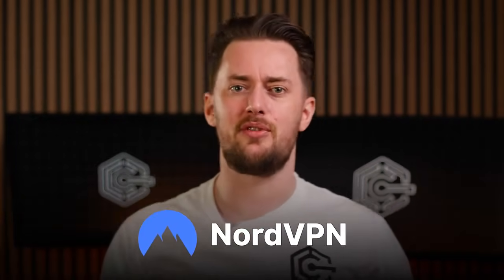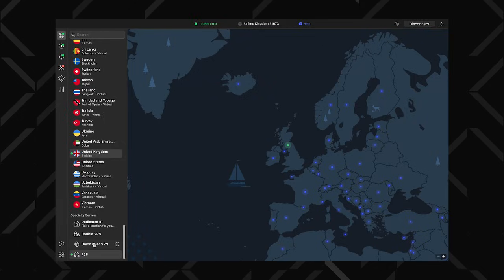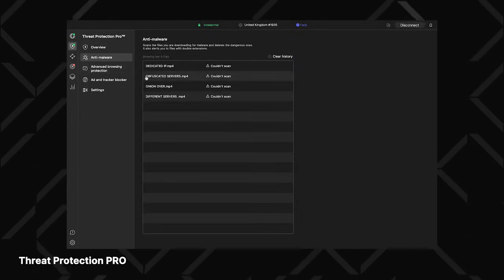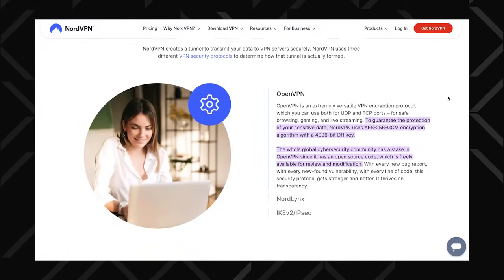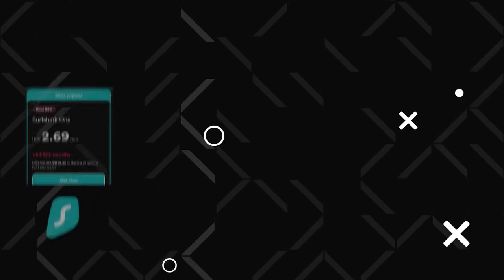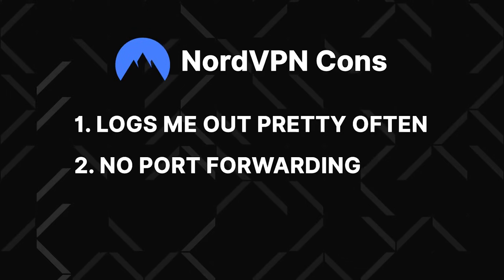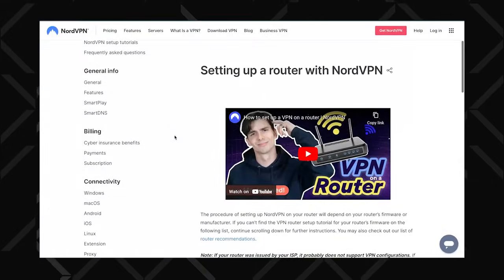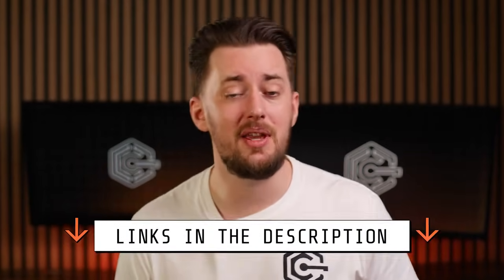NordVPN Review 2026 | YOUR Most asked questions answered!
0:00 Intro
0:21 What Does NordVPN Do?
1:53 How Is NordVPN Keeping Me Secure?
3:15 Is NordVPN Safe?
4:30 How Much Does NordVPN Cost?
5:33 What Do I Dislike About NordVPN?
6:15 What Devices Is NordVPN Supported On?
6:44 Do I Need NordVPN On Every Device I Own?
7:09 Should I Keep The VPN On At All Times?
7:40 FINAL TAKEAWAY – Is NordVPN Worth It?